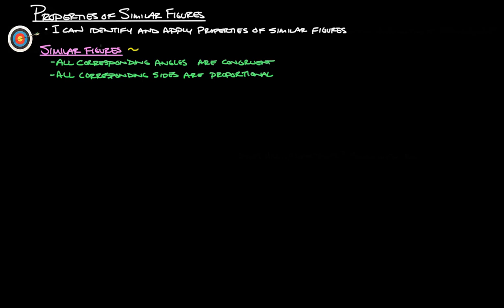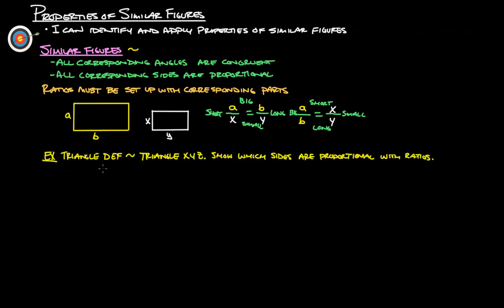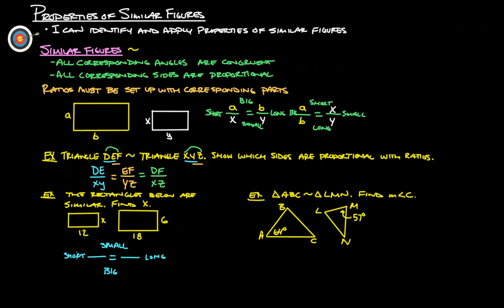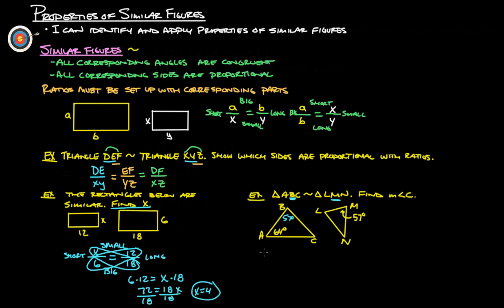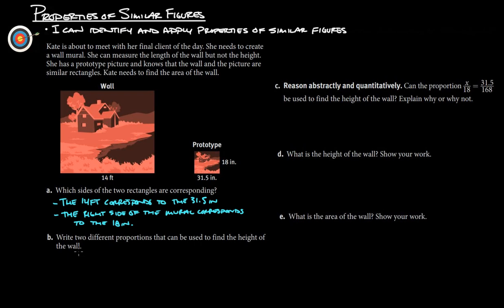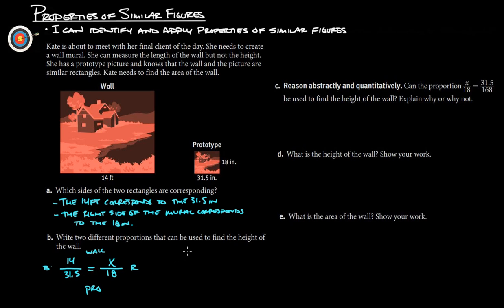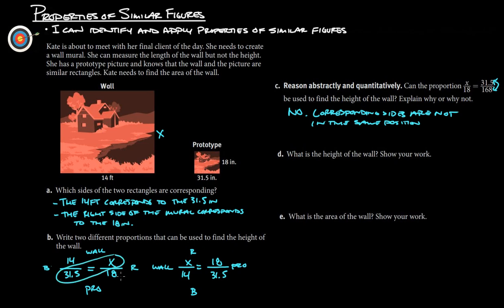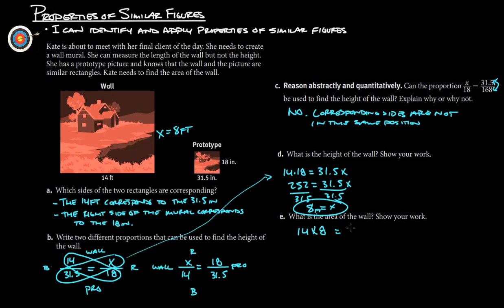17-3 Properties of Similar Figures